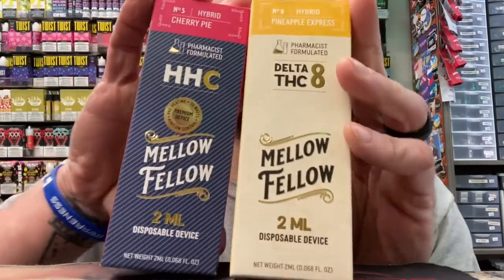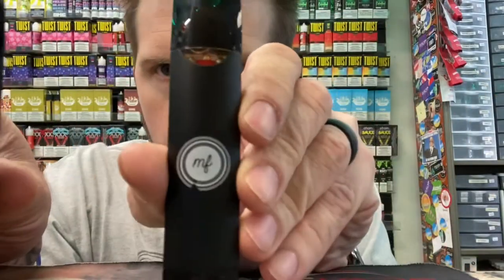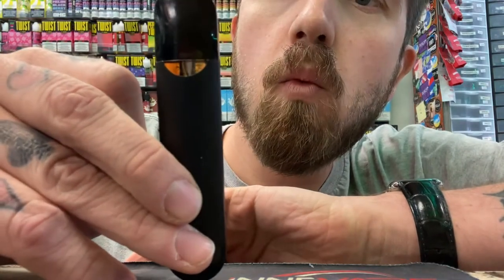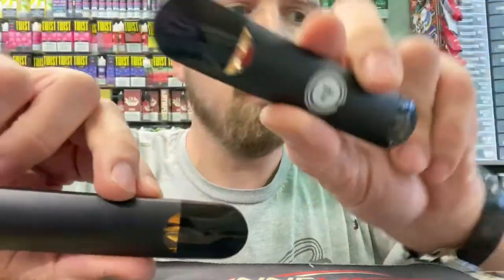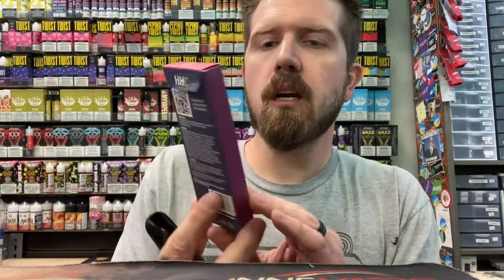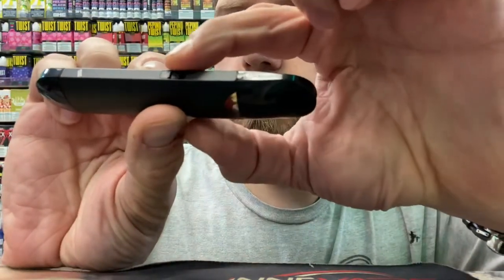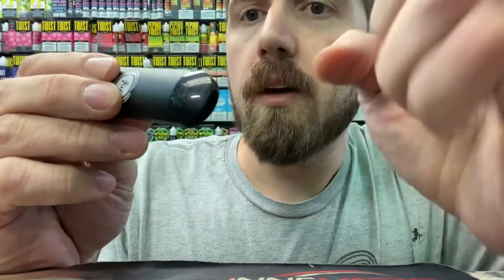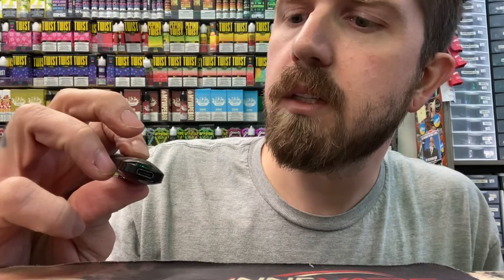Surprise THC review: mellow fellow 2ML disposables(delta 8 & HHC) first impressions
Number 5 hybrid cherry pie HHC
Number 8 Pineapple Express hybrid delta 8